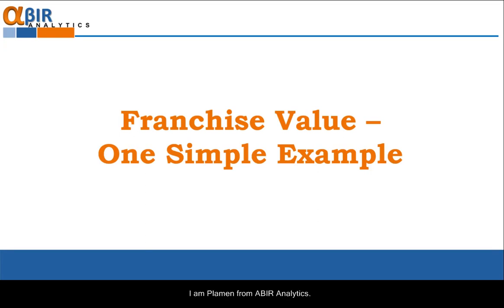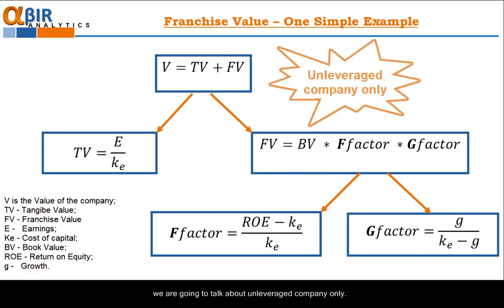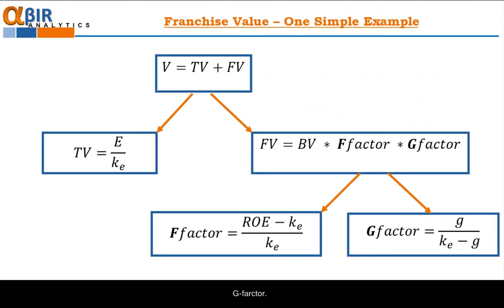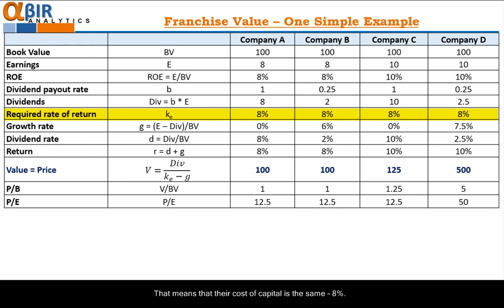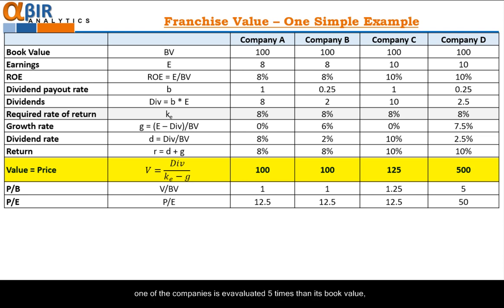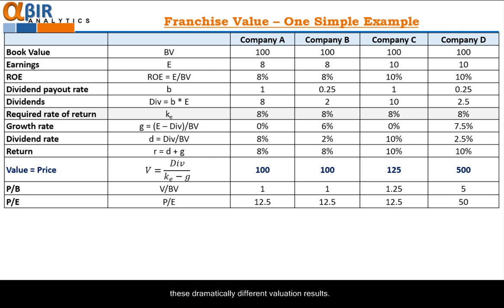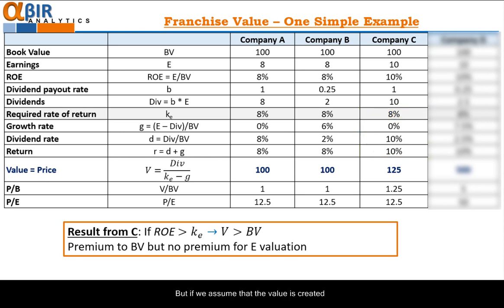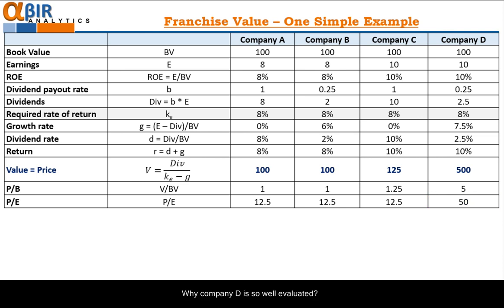Franchise Value - One Simple Example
This video is free lecture on the application of Residual Income Model for equity valuation. Full lecture can be found here:

Synopsis:
Equity valuation takes central place in asset management. Knowing the value of a business helps to make the decision for investment. Franchise Value Model is one of the more simple yet accurate models for equity valuation.
The model effectively separates the overall value of the company into two components. First components is the value that comes from just operating the business. The second part is the value of the abnormal performance that company has recorded, however this value is also dependent on the ability to grow this abnormal performance in the future.